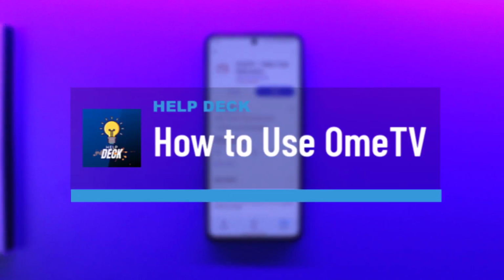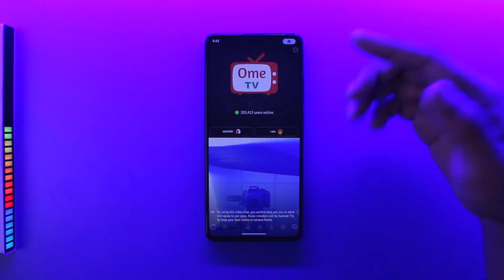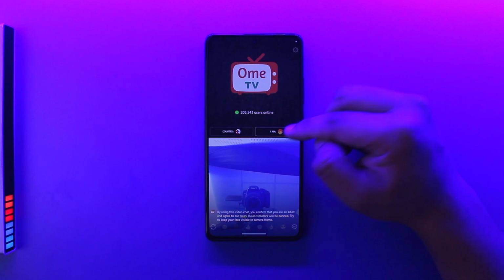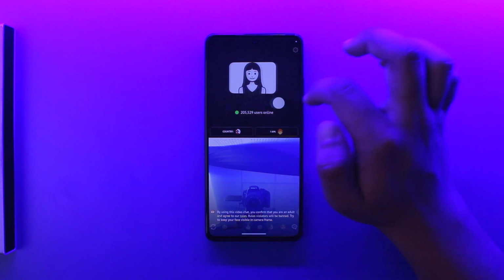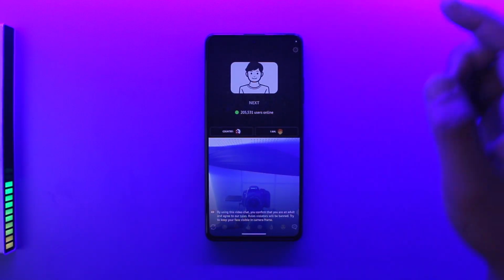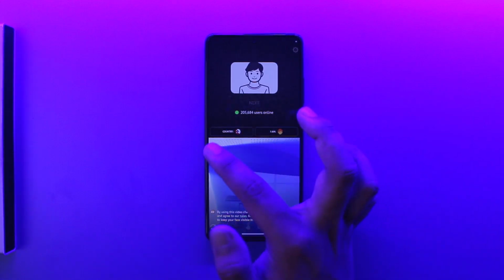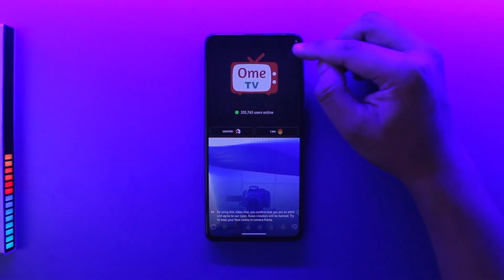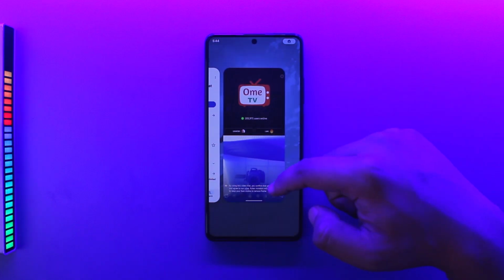How to Use OmeTV - Easy Guide !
Using Om TV is quite simple. First, ensure that you've granted camera and other necessary permissions to the app. When you open Om TV, you'll see the main interface. Start by selecting your gender. To begin chatting, swipe right, and if you want to skip someone, continue swiping right to move to the next person. If you want to stop streaming, swipe to the left. You can also tap the gear icon to adjust settings such as language or app preferences. There isn’t much more to the app, and this simple interface lets you easily connect with others.

0:00 Introduction
0:05 Allowing permissions
0:10 Selecting gender
0:15 Starting a chat
0:20 Skipping and stopping
0:30 Accessing settings
0:40 Conclusion